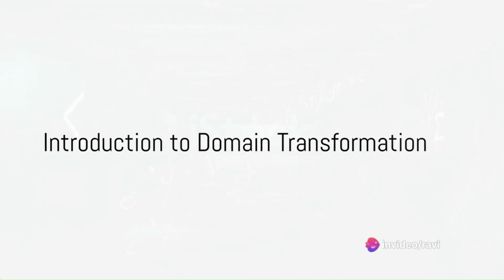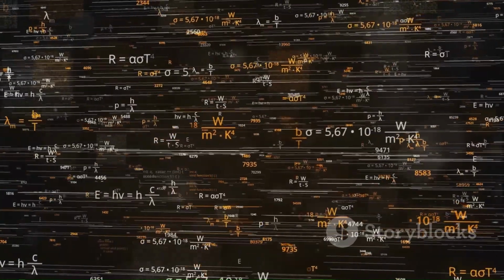Mathematics of Spiritual Transformation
Have you ever wondered how mathematical transformations work and how they relate to spirituality? Join us in this captivating video as we delve into the fascinating world of mathematical transformations and eigenoperations. From the basics to advanced concepts, we'll explore the underlying theories and show you practical examples. Whether you're a math enthusiast, a spiritual person or simply curious about the subject, this video will expand your understanding and unlock a whole new dimension of knowledge. So, grab your pen and paper, and get ready to dive into the world of mathematical transformations!

Timecodes
0:00 Introduction to Domain Transformation
1:20 The Role of Eigenoperators
3:33 Simplifying Complex Mathematical Problems
4:05 The Spiritual Analogy of Eigenoperators
5:43 A Scientific and Spiritual Perspective